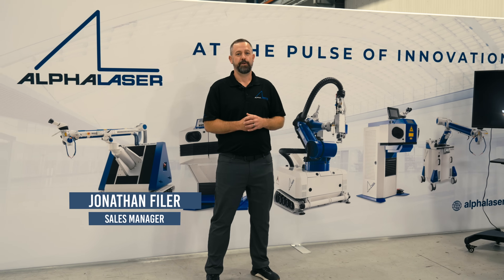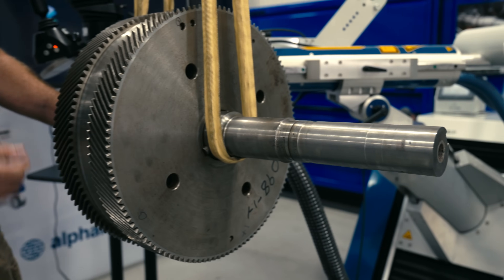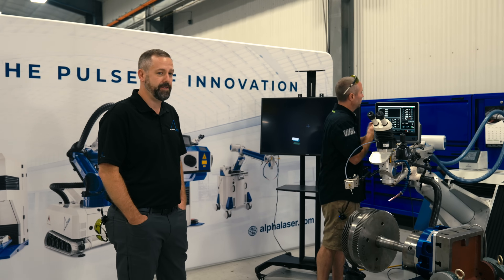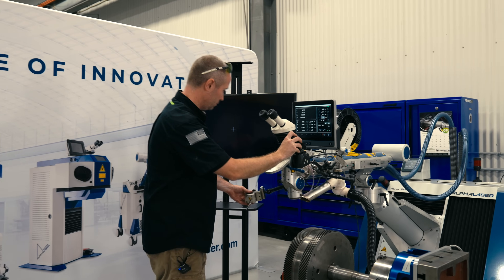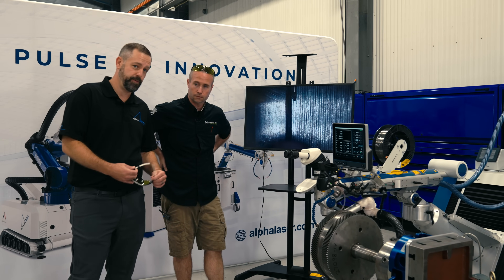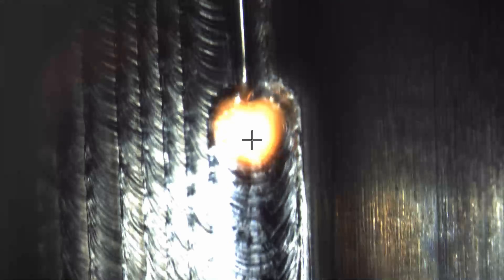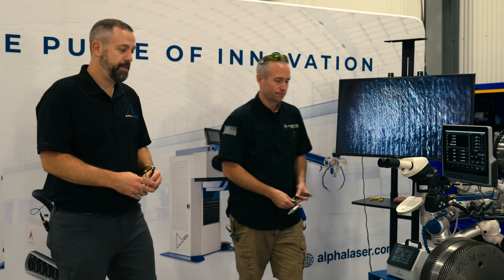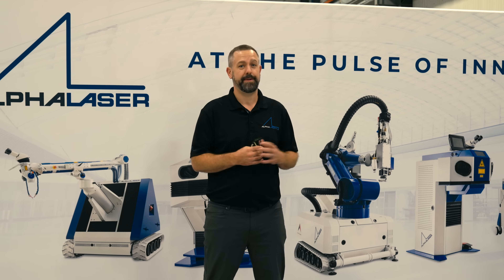Precision Laser Welding: Turbine Gear Repair | ALPHA WELDER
Join Jonathan Filer from ALPHA LASER US as he introduces the advanced ALFlak 1200 fiber laser welding system at Phoenix Laser Solutions in Meadville, Pennsylvania.
In this episode of ALPHA Welder, watch as Alex demonstrates a bull gear shaft repair for a turbine customer. Learn how laser welding with the ALFlak 1200 allows for precise repairs, minimizing material removal compared to conventional TIG or MIG welding techniques.
Discover the benefits of using ER120 S filler material on a 4340 shaft for enhanced performance.